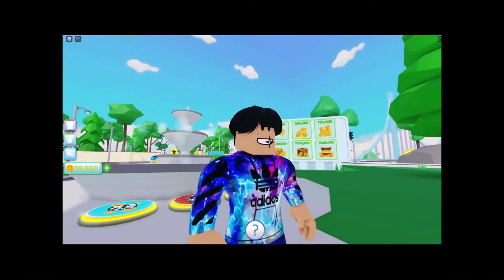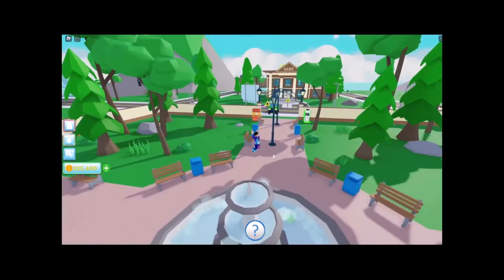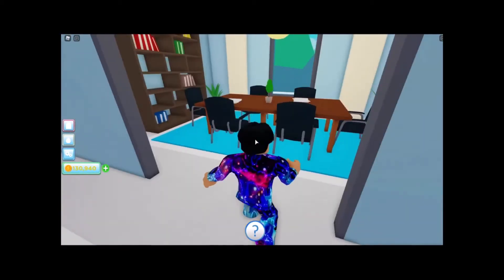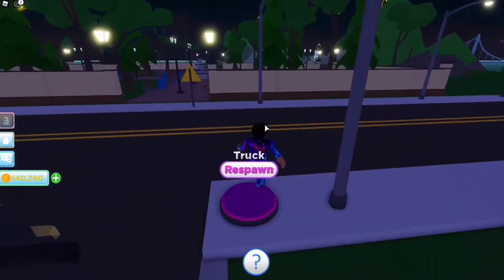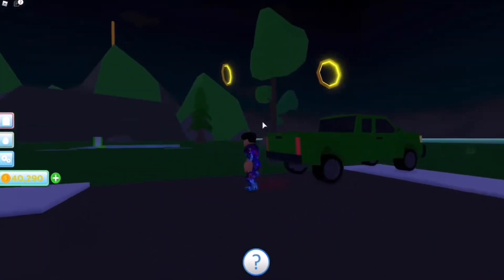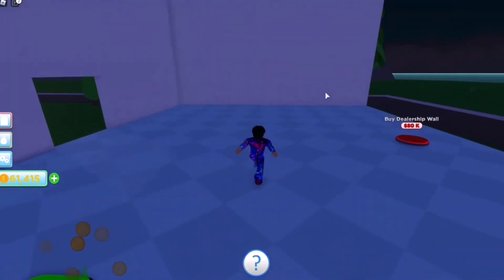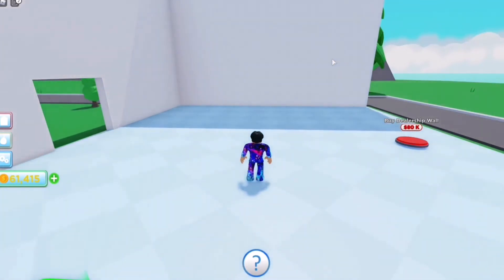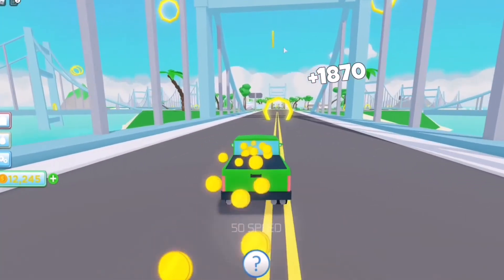City life Tycoon part 2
Today we will play City life Tycoon and we will grow our small little City!!!
First livestream on piggy on mai 6th!